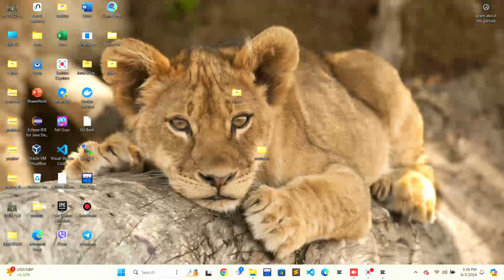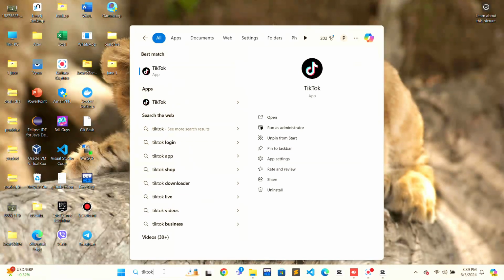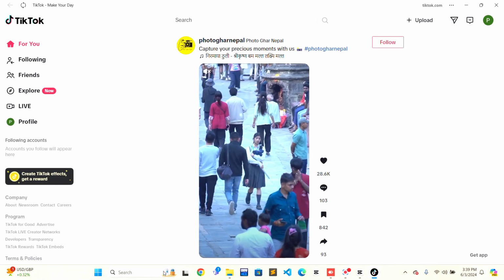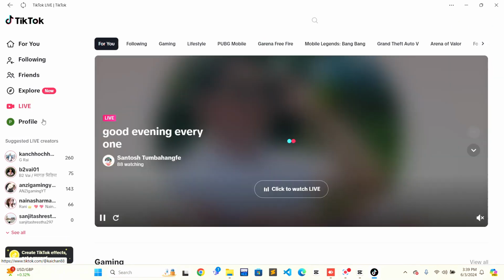How to Get TikTok Studio Background 2024 | Setup Studio Background on TikTok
Want to level up your TikTok presence with a studio background in 2024? This short tutorial shows you exactly how to set it up, step-by-step. No fancy green screen needed! Impress your viewers and take your content to the next level.